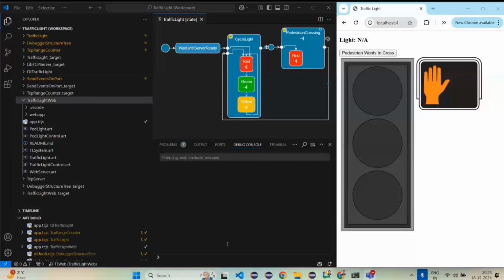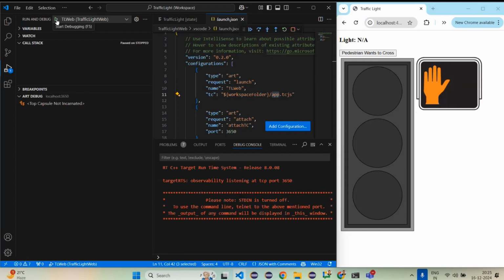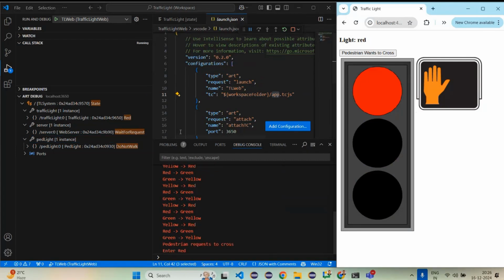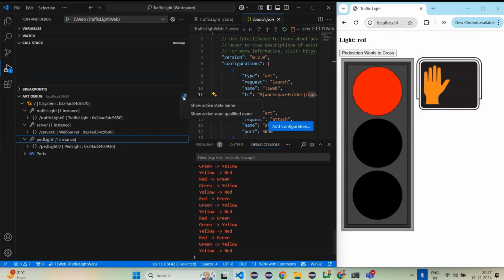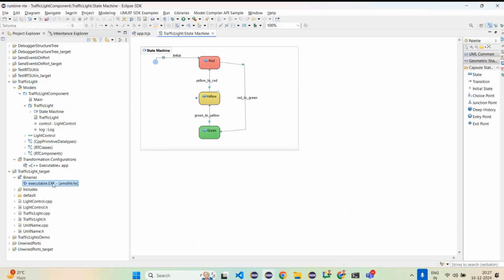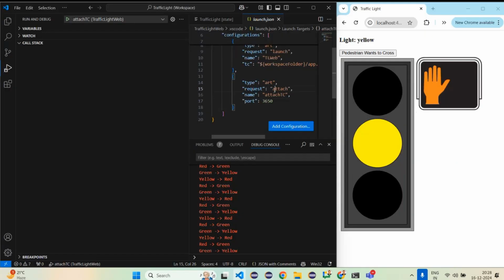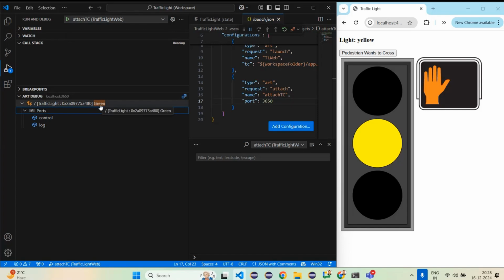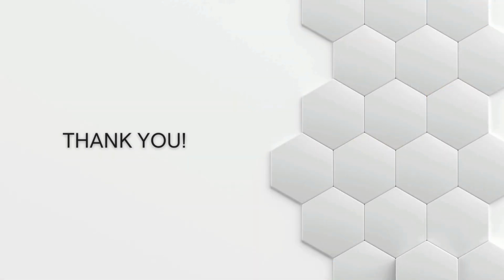DevOps Code RealTime 2.0.2 - View current state of capsule instances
DevOps Code RealTime 2.0.2 now lets you view the current state of capsule instances for better monitoring and control.